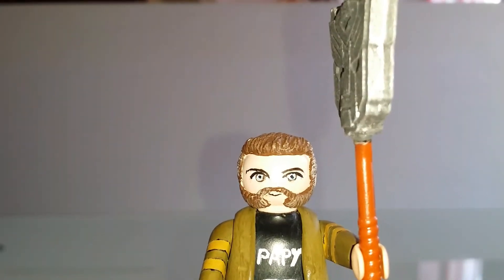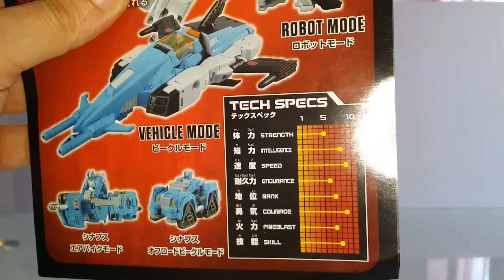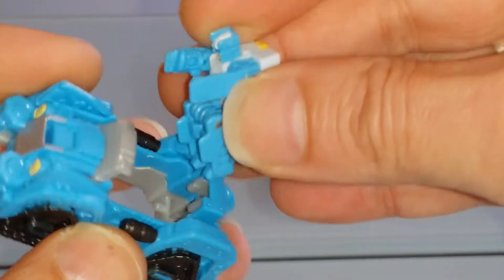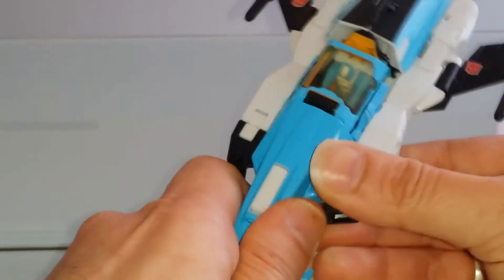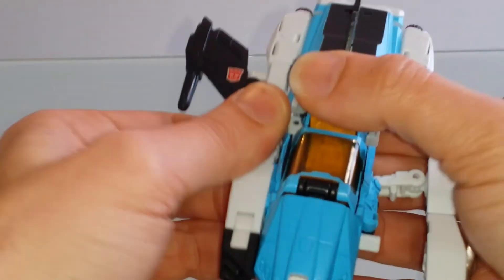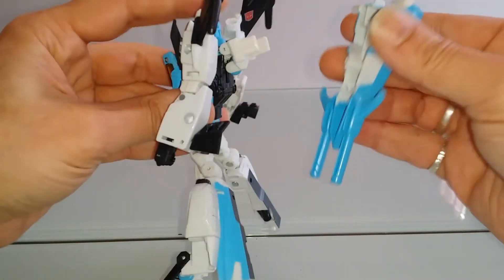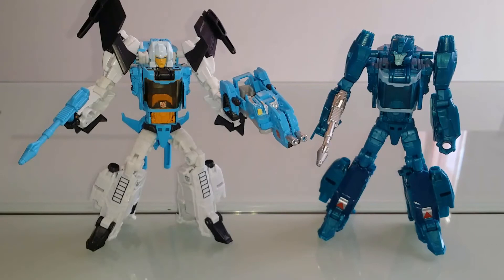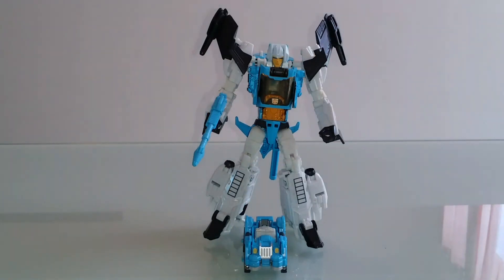Revue Transformers Legends LG39 Brainstorm. VF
Revue Transformers en Français consacrée à notre inventeur de génie Brainstorm proposé dans sa version Takara aux couleurs plus fidèles au cartoon Headmasters. Je vous souhaite de passer un bon moment les Z'amis ! 😊 😊